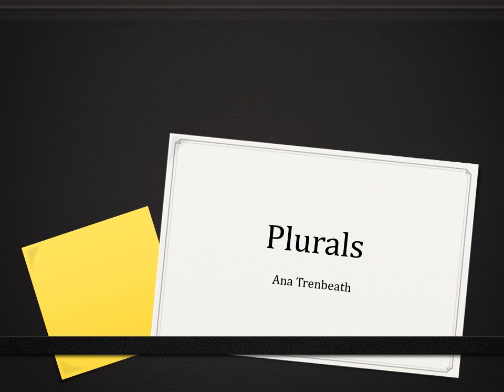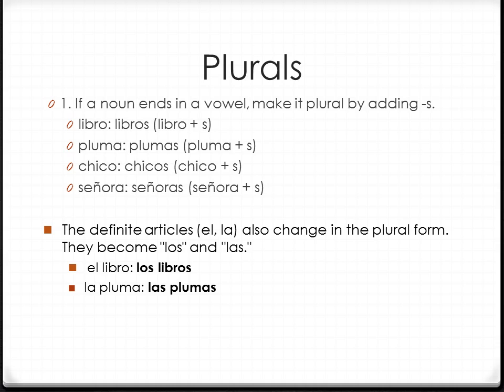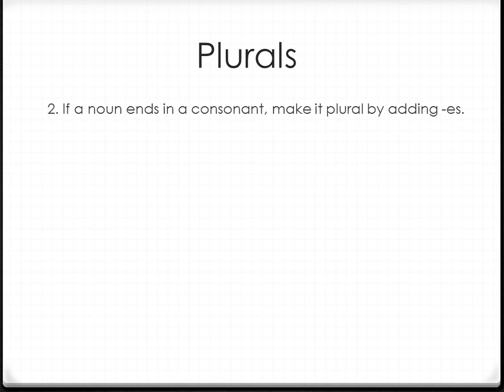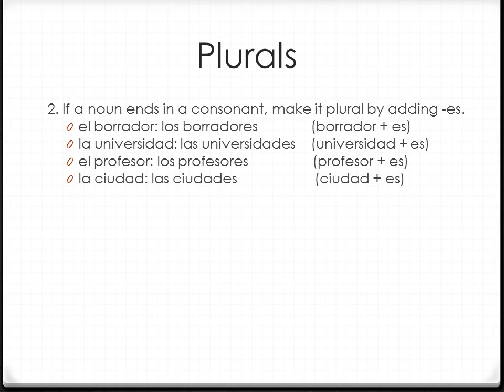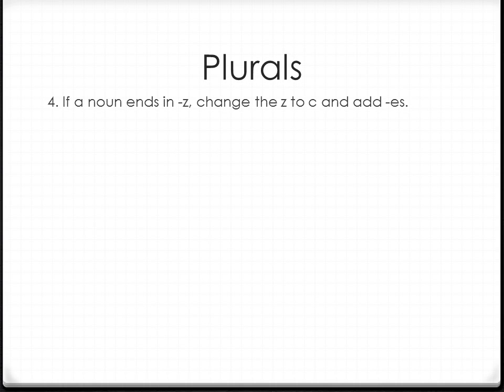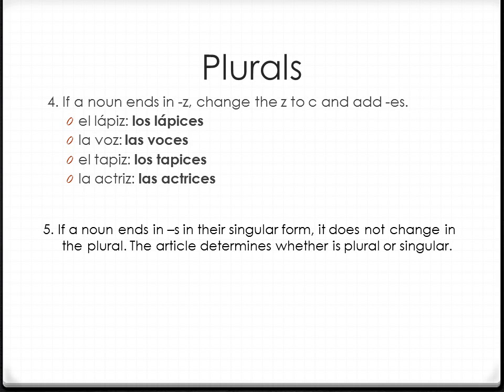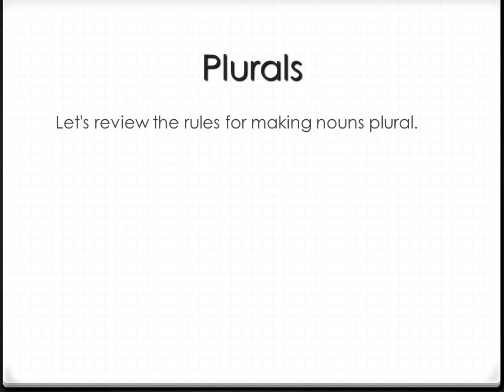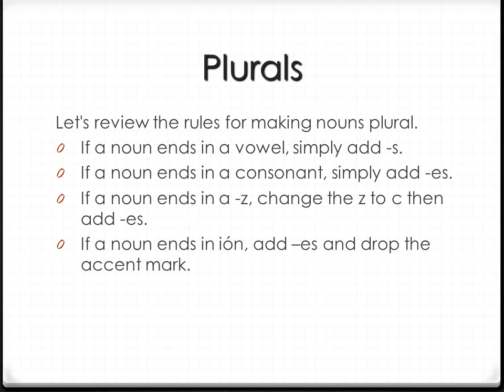Los plurales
Spanish plurals